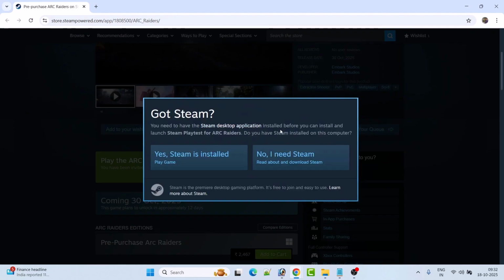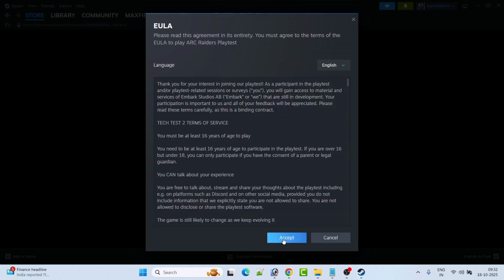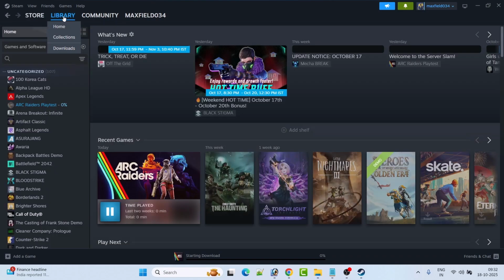How To Download and Install ARC Raiders Playtest on PC (Steam Users)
Here find out the easy steps to Download and Install ARC Raiders Playtest on PC (Steam Users).

I Hope the steps mentioned in the video helped you to Download and Install ARC Raiders Playtest on PC (Steam Users).